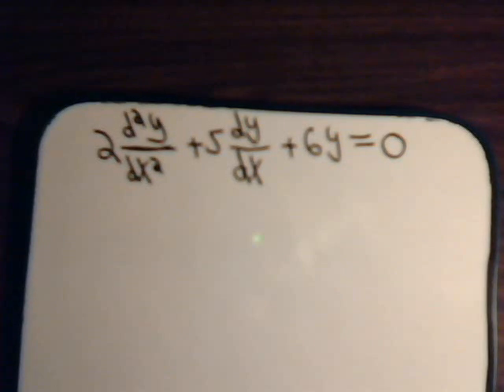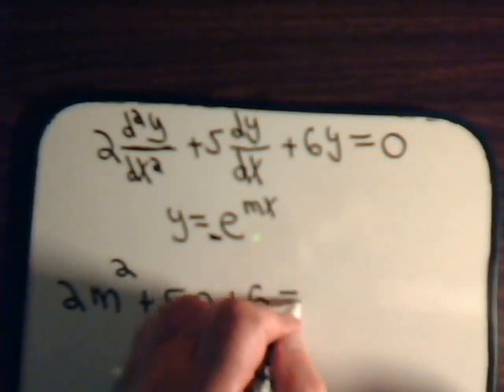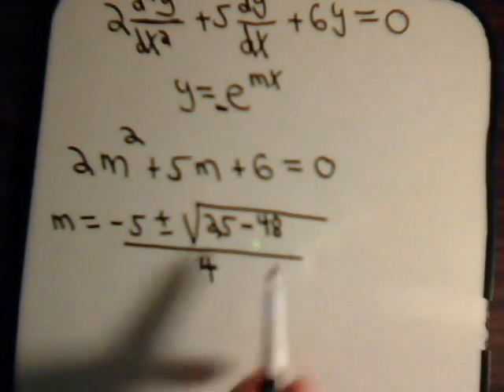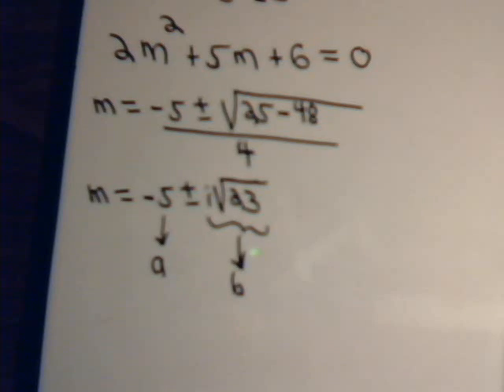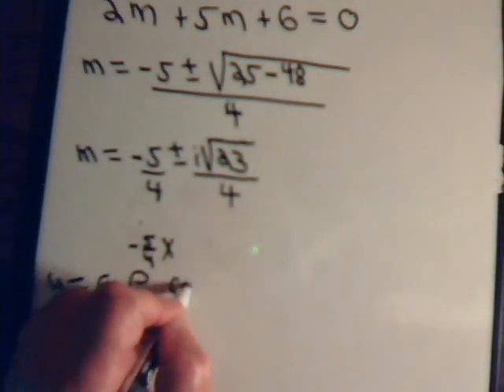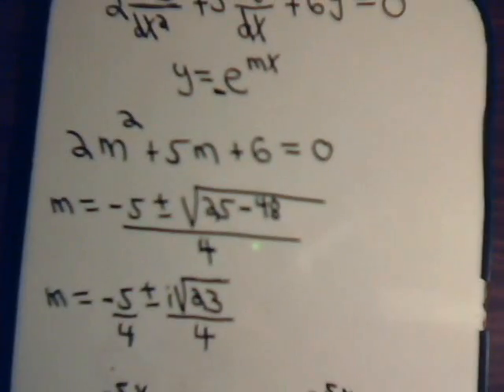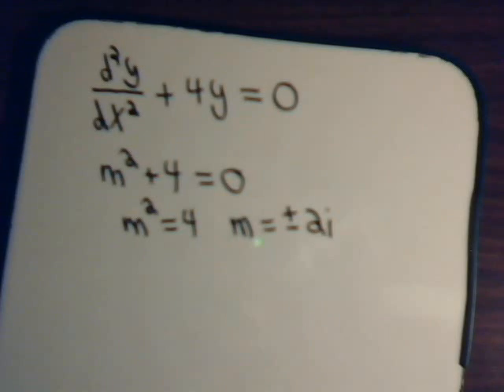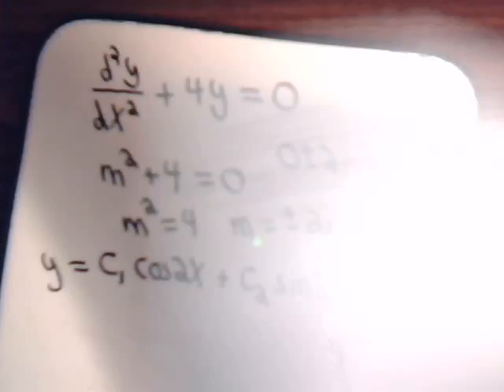Auxiliary Equation With Complex Roots - Examples 2 & 3